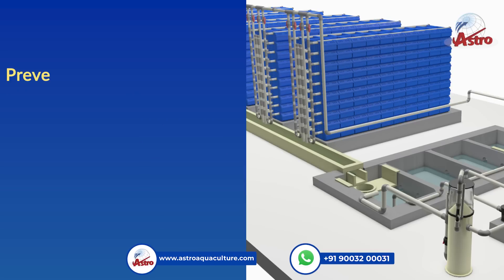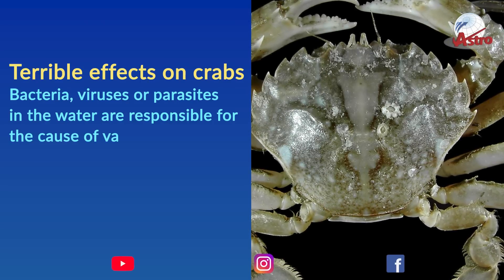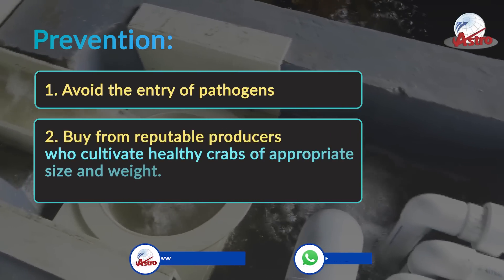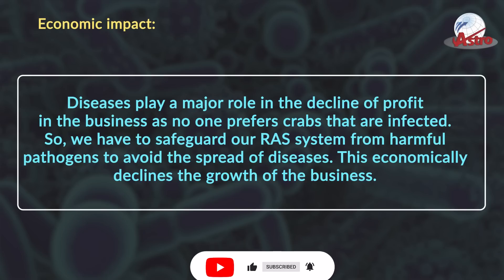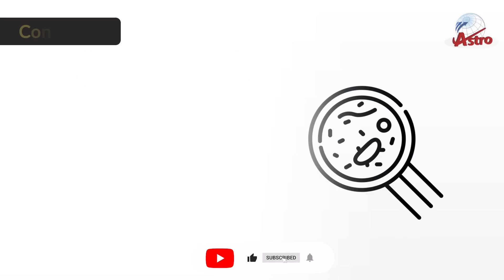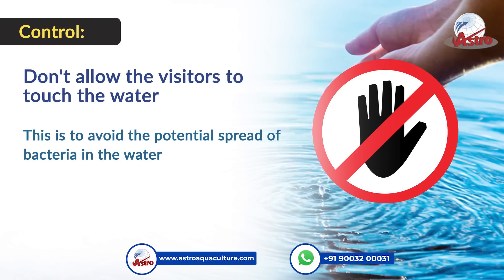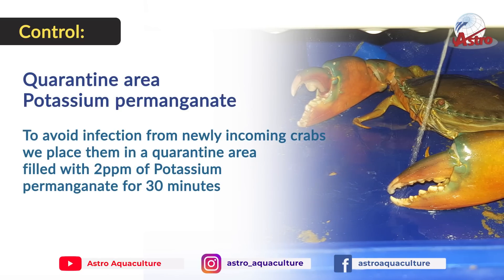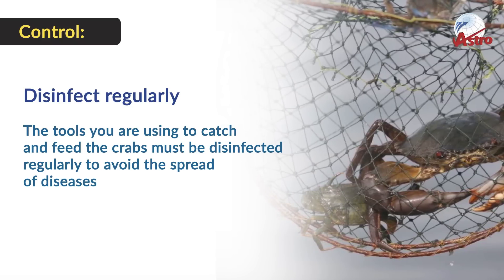Disinfection-Part 1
Astro Aquaculture comes with a detailed explanation of farming crab Disinfection Part-1